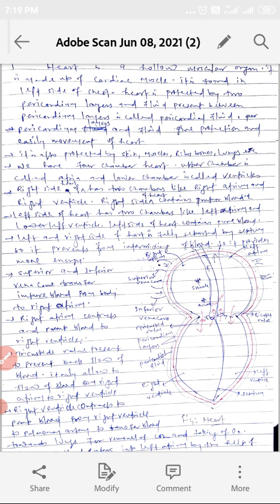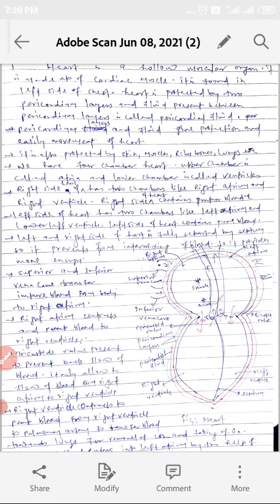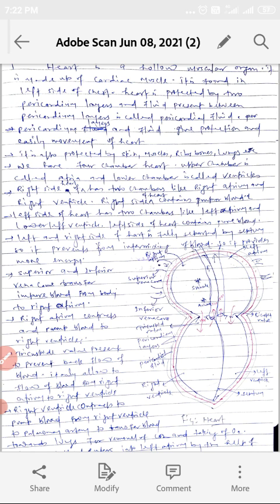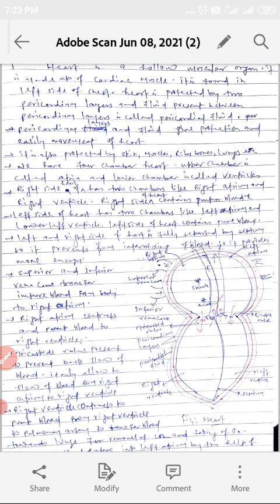Rajeev sir (Biology)